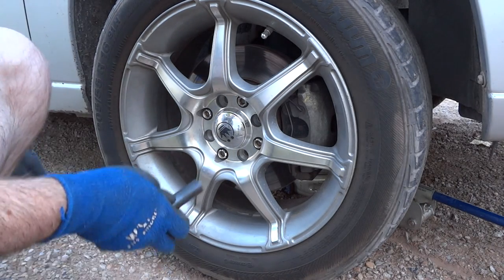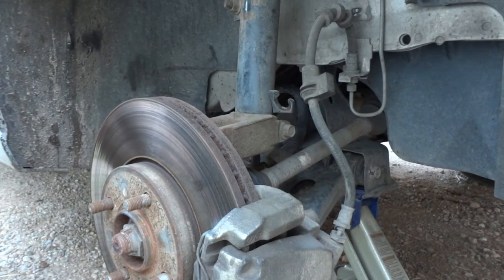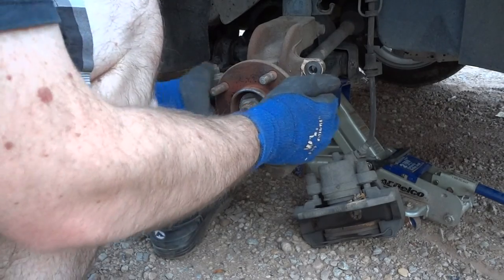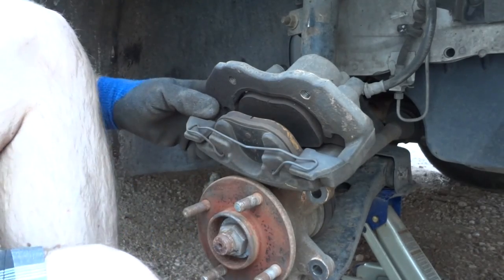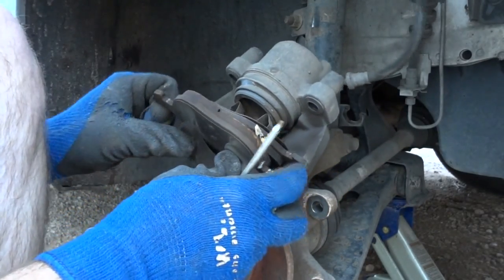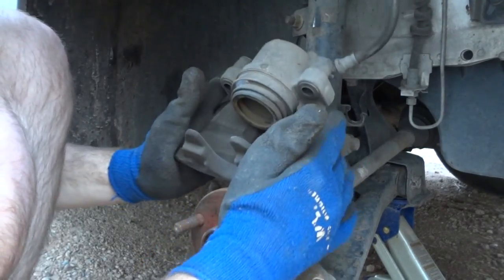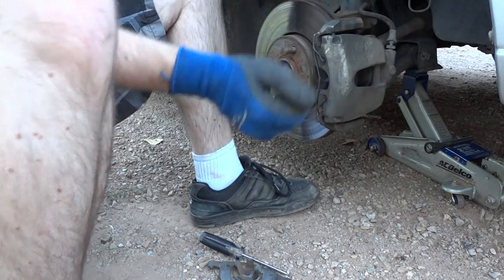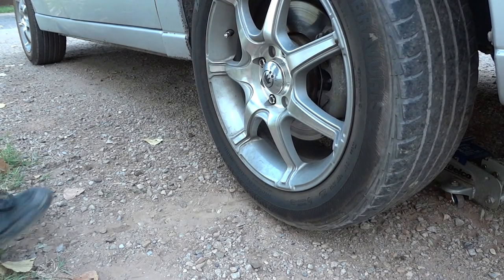How to Replace Brake Pads on a 2005 Ford Focus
Tools you need are listed below. Brakes are a big safety feature of the vehicle and should be checked regularly.

Tools needed:

15mm socket
3/8 Drive Ratchet
Flat head screwdriver
Tire Iron
Jack stands
Jack

SOCIAL MEDIA!